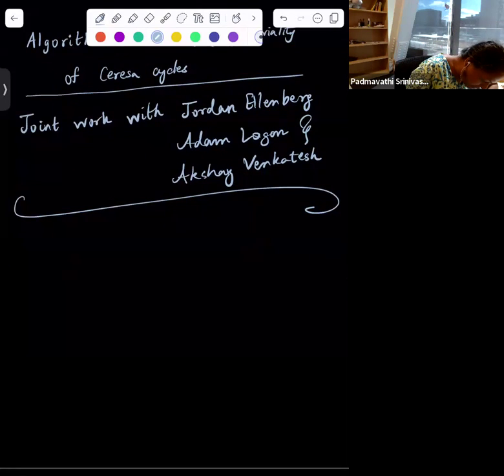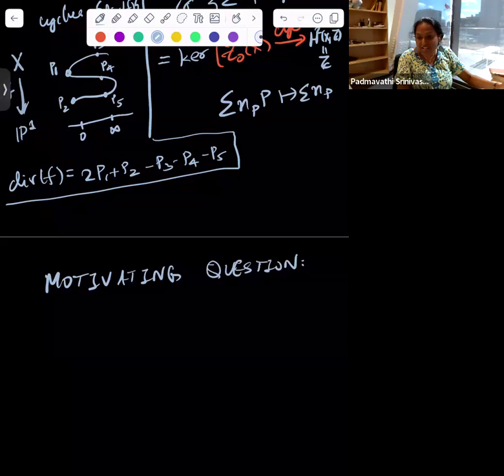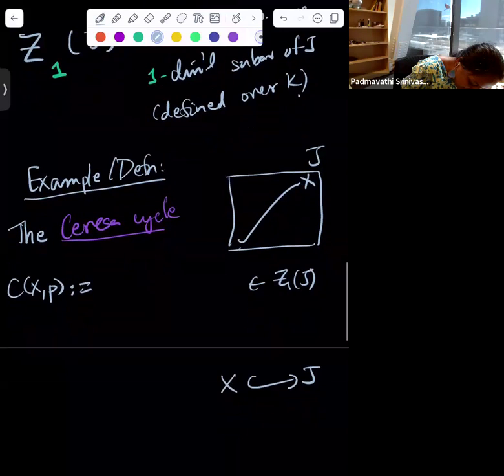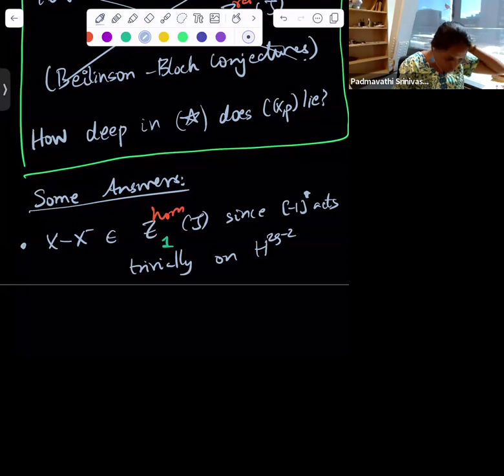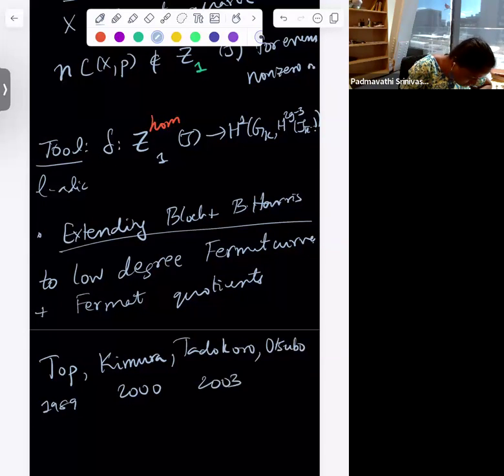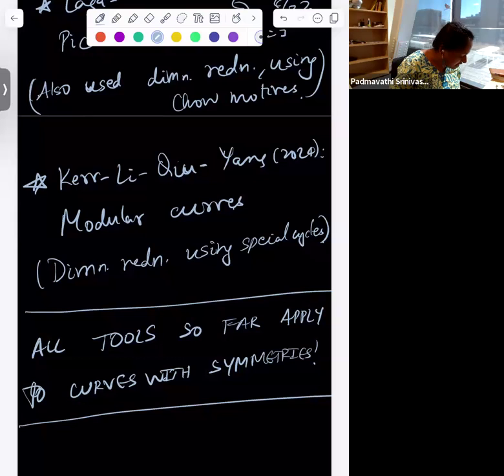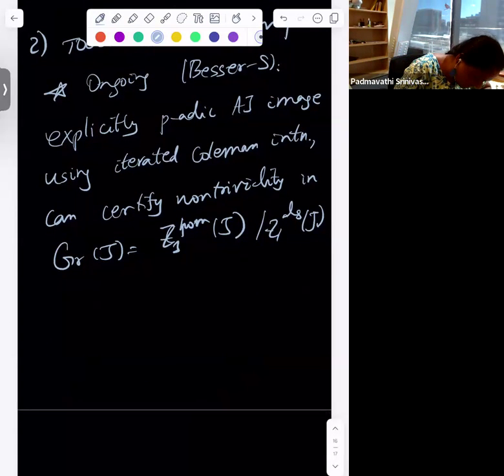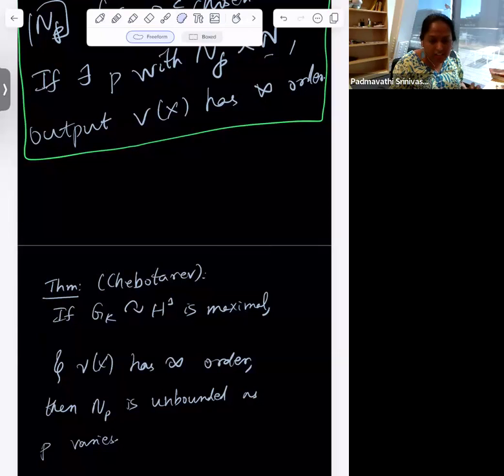Padma Srinivasan, Algorithms for certifying nontriviality of Ceresa cycles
VaNTAGe Seminar, September 10, 2024

License CC-BY-NC-SA